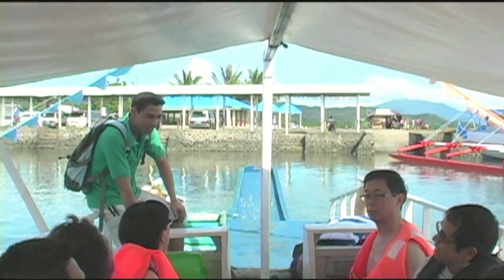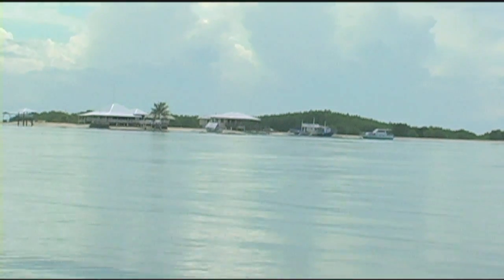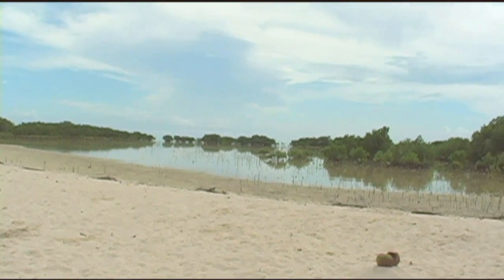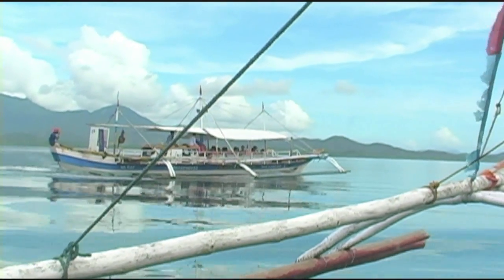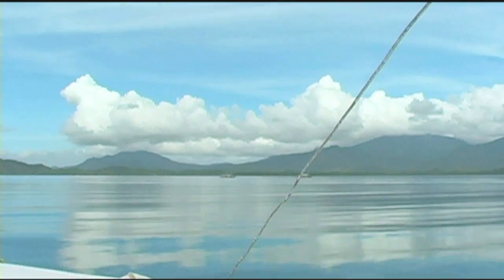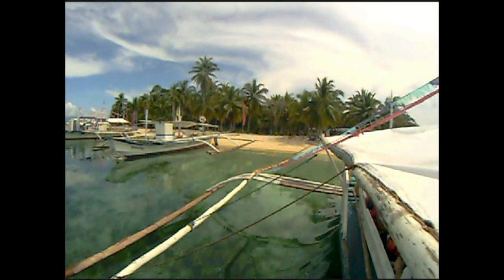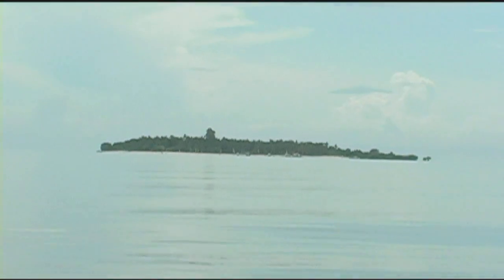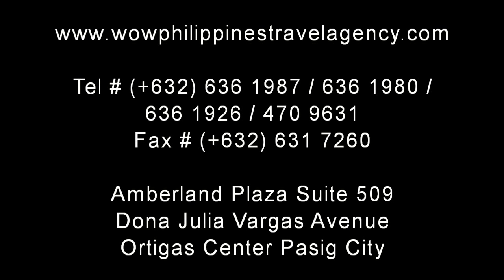Honda Bay Palawan Tour - WOW Philippines Travel Agency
While visiting Palawan Island we would like to encourage everyone to take the "Honda Bay and Pandan Island Tour" this is a great way to learn about Palawan and its many hidden treasures.